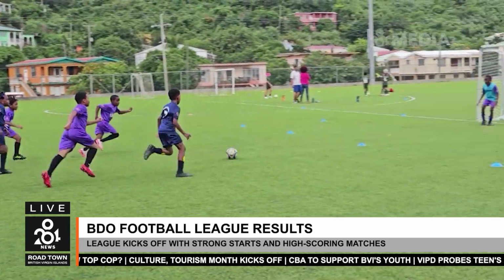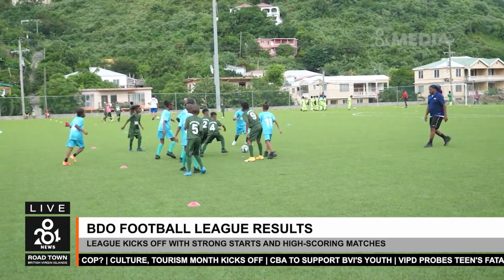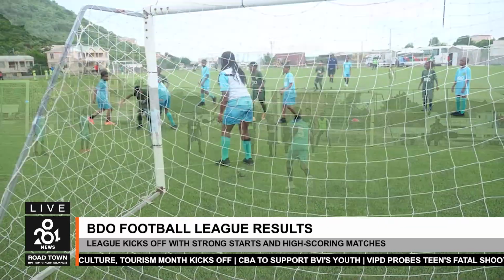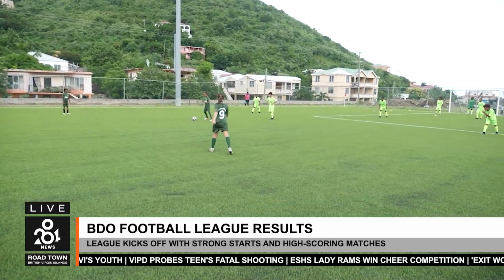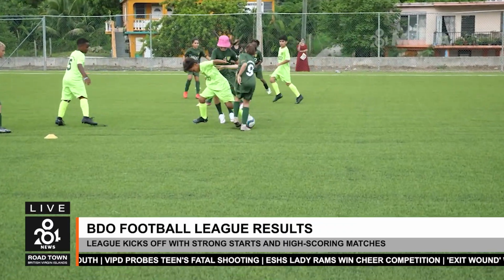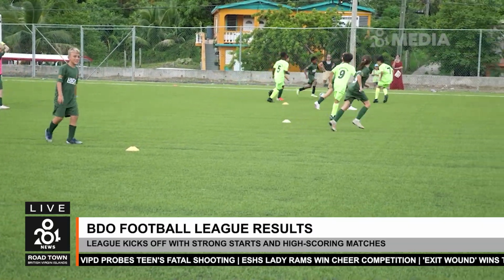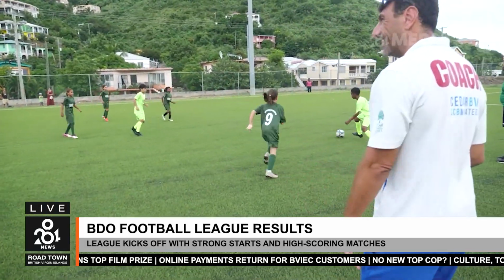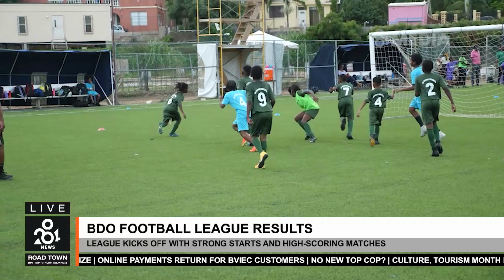284 News Wednesday November 6th 2024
In today's news!
-CHANGES IN MINISTERIAL PORTFOLIOS
-SURGE IN BLACKMAIL SCAMS
-CBA PARTNERS WITH INTERCARIBBEAN
-WIN TICKETS TO MISS UNIVERSE
-BDO FOOTBALL LEAGUE RESULTS
-DDM MONITORING WEATHER SYSTEM
-U.S ELECTIONS WON BY TRUMP
-TRUMPS CLIMATE ACTION RETREAT